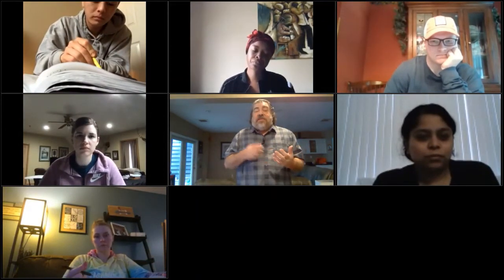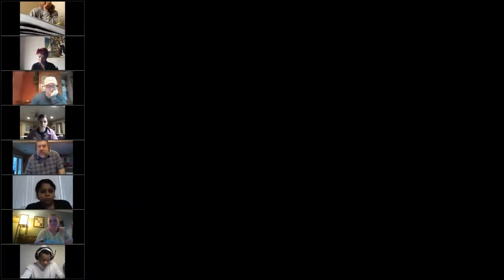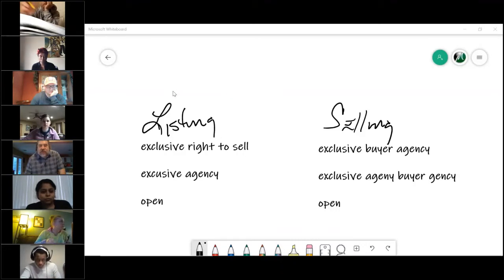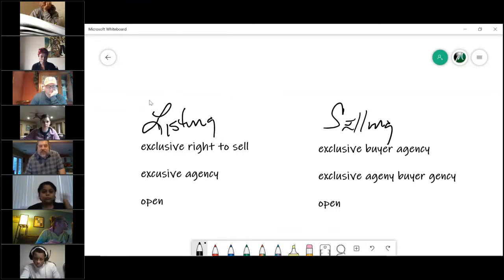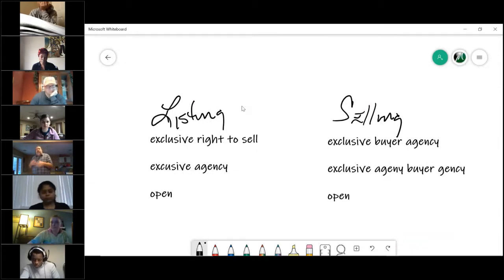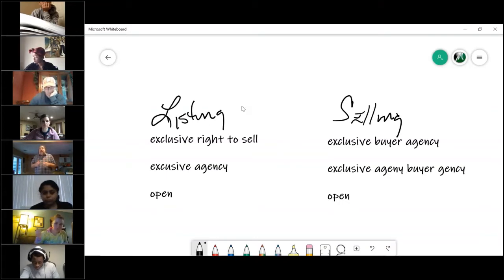Real Estate Broker Course V. 2020